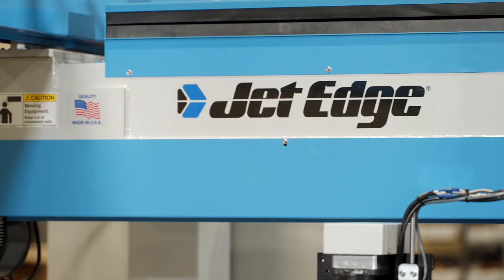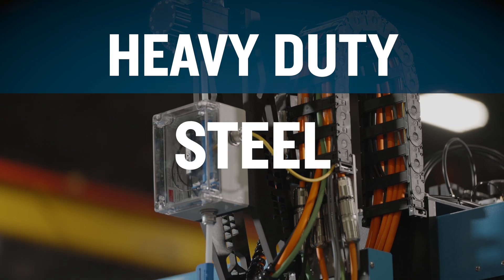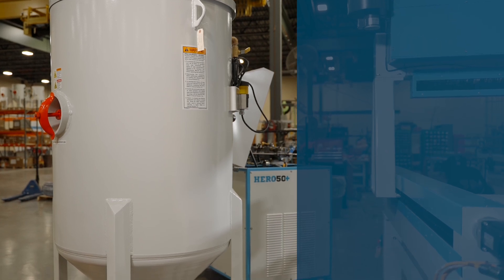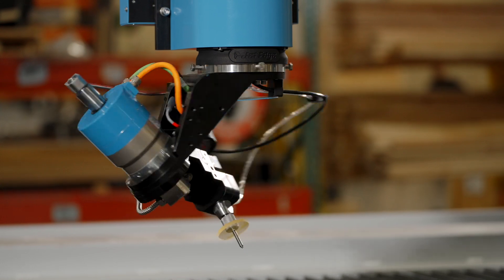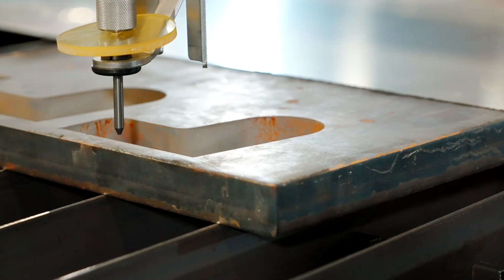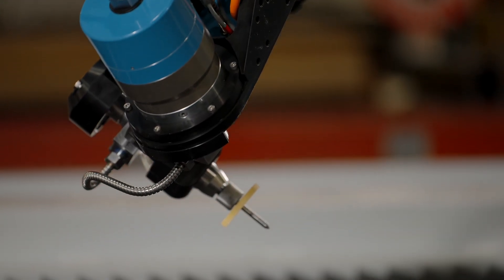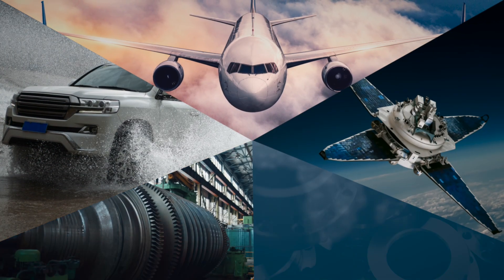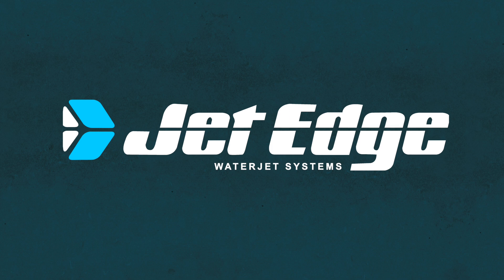Abrasive Cutting with the NEW Permalign Arrow SL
Introducing the Permalign Arrow SL, Abrasive WaterJet Cutting System!

The Edge X5 mid rail and high rail, 5-axis waterjets now feature our breakthrough abrasive cutting system: the Permalign Arrow SL.  The Arrow SL cutting head delivers the ultra-high pressure generated water stream directly to the cutting surface without any bends.  This Straight Line technology produces the highest cut finish quality, the fastest activation speeds in high cycle environments, and the lowest maintenance cost.

The Permalign Arrow SL, 5-Axis abrasivejet cutting system launches you into complex, contoured parts production across a broad range of specialty alloys including aluminum block, copper, stainless steel, titanium, and Inconel.  Mounted to a precision machined cross beam gantry to ensure the precision and accuracy you expect on all Jet Edge waterjets, this one excels at taper free bevel cutting up to 60 degrees.